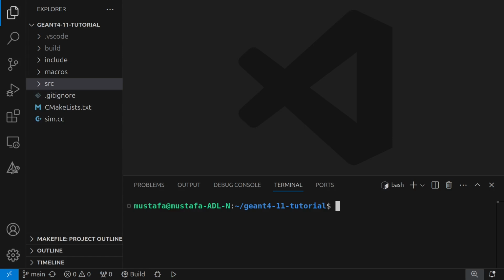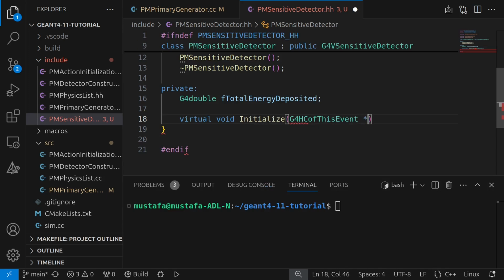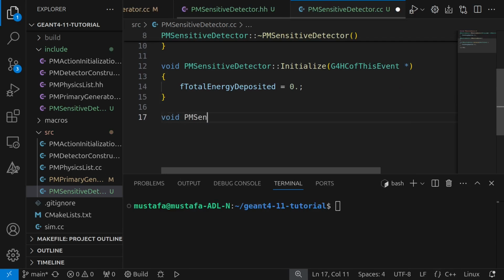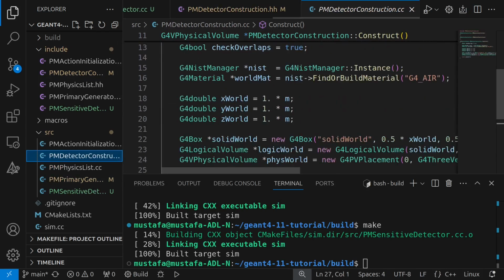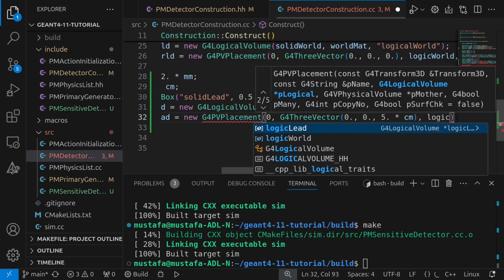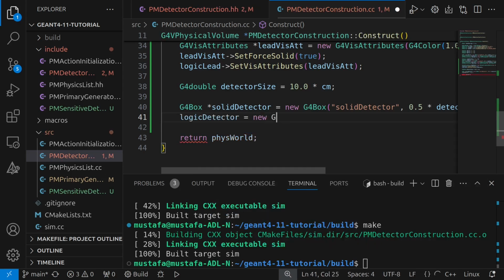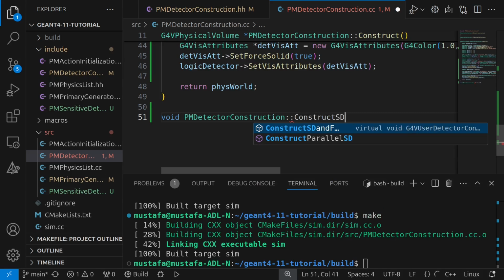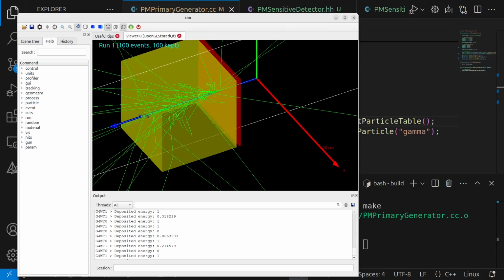Geant4-11 Tutorial 5: Sensitive Detector for Gamma Spectroscopy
In this video, I explain how to create a setup for gamma spectroscopy including a sensitive detector for collecting the deposited energy in a sodium iodide scintillator. In addition,  a lead absorber is implemented between the gamma source and the scintillator.

This series gives a full introduction into Geant4 using the newest version Geant4.11.

– – –Content – – –
0:00 Intro
00:10 Updating Particle Gun
01:54 Creating Sensitive Detector Class
12:54 Updating Detector Geometry
25:16 Adding Sensitive Detector
28:49 Testing Final Setup